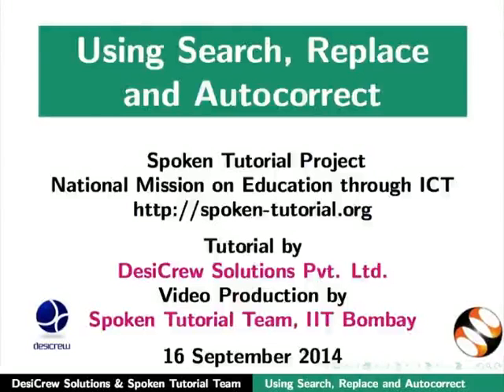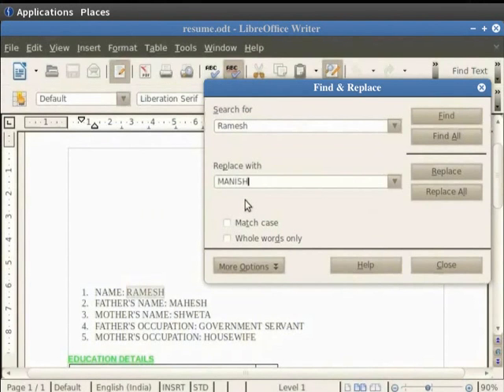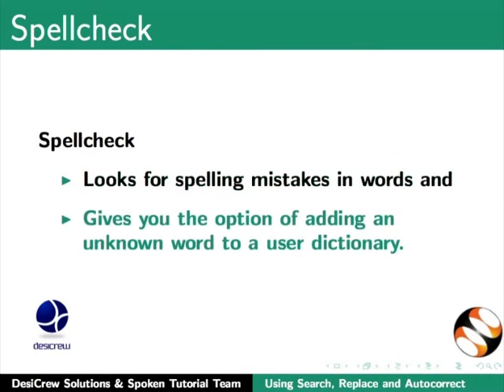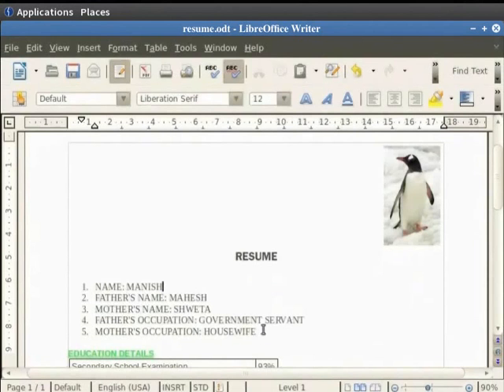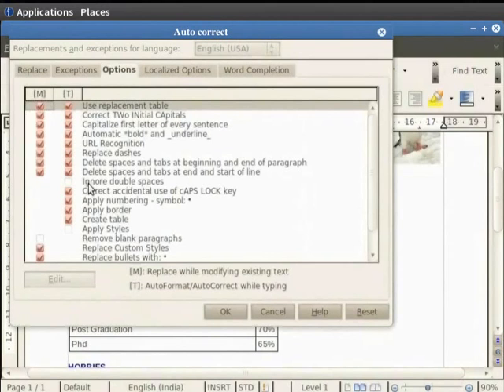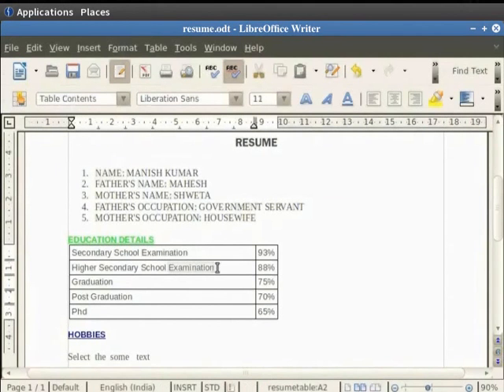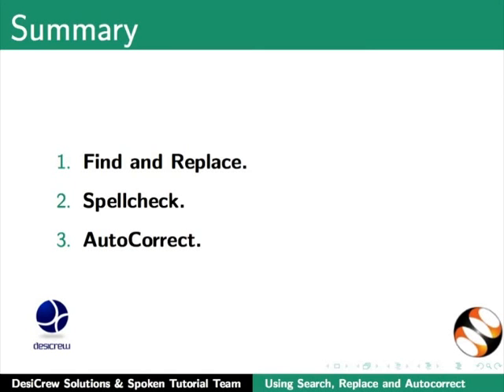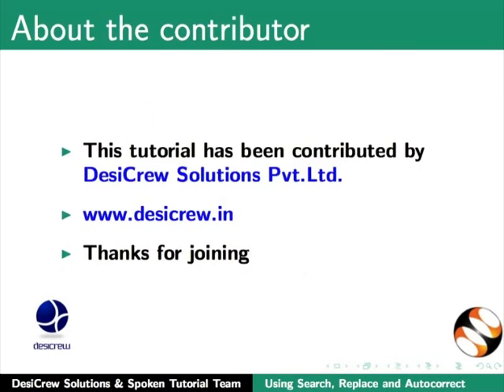Search Replace and Auto-correct - English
Using search replace to make document wide changes, auto correct feature to create text shortcuts

    Search replace for select text
    Auto-correct feature